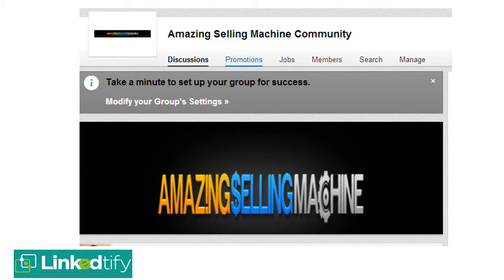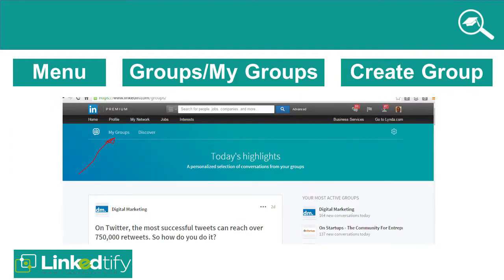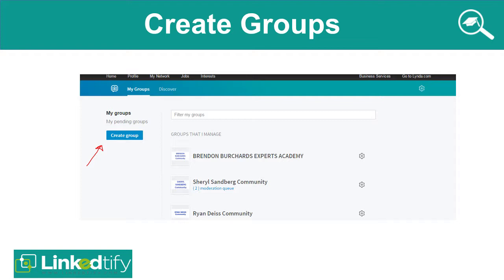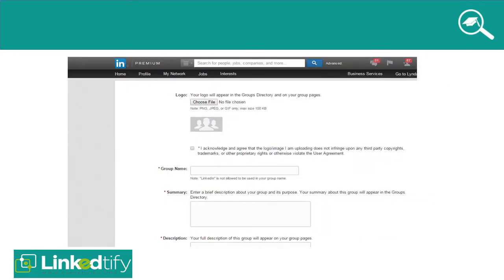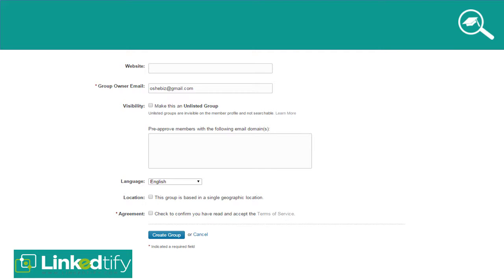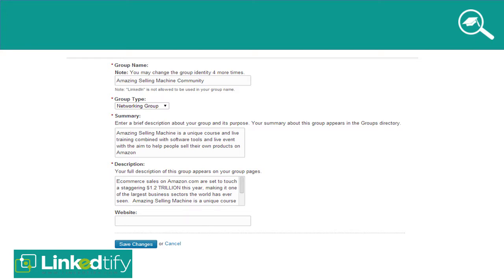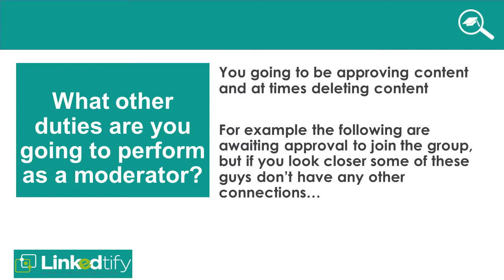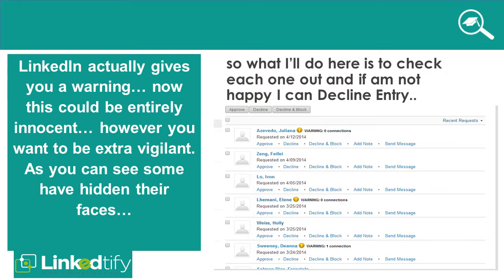LinkedIn Group Feature Video 03